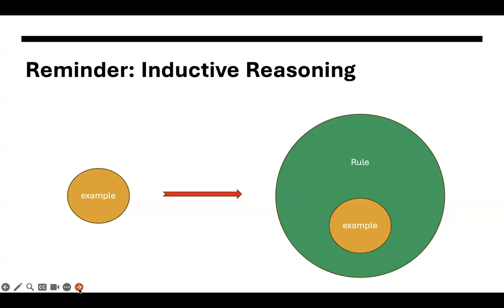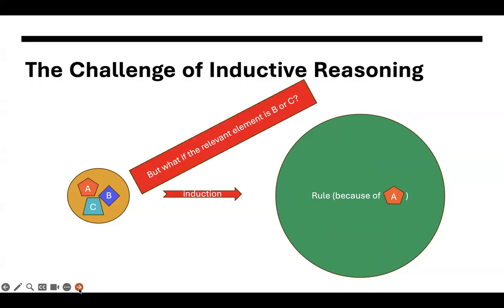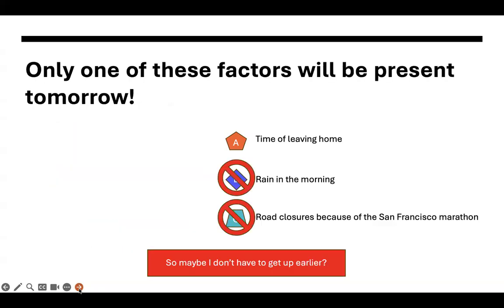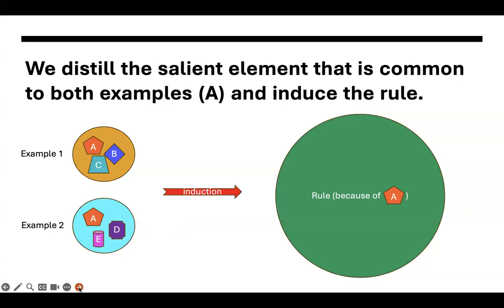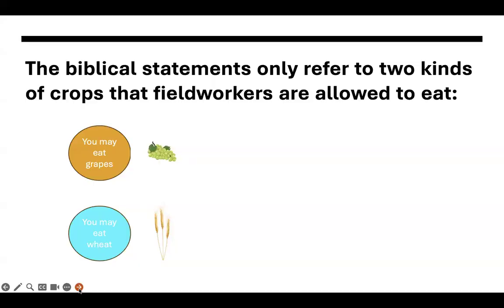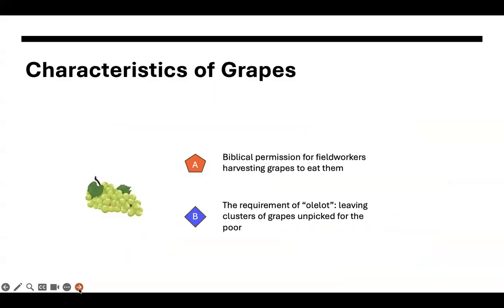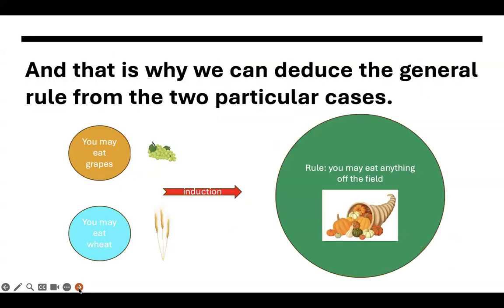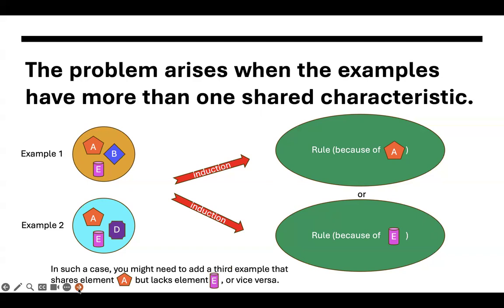TLL 12 Induction Binyan Av